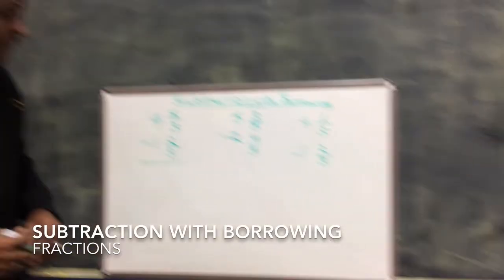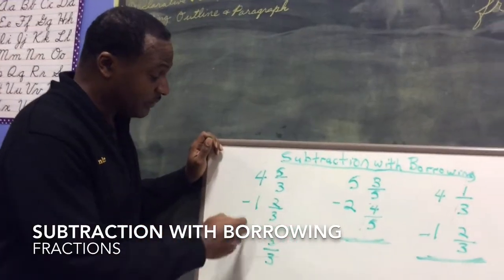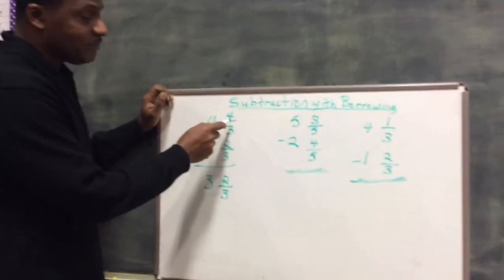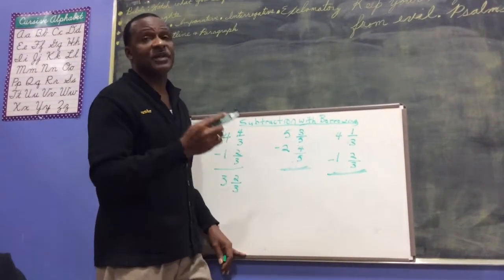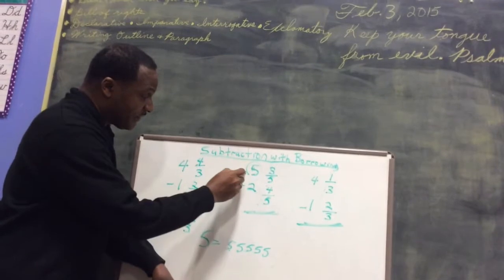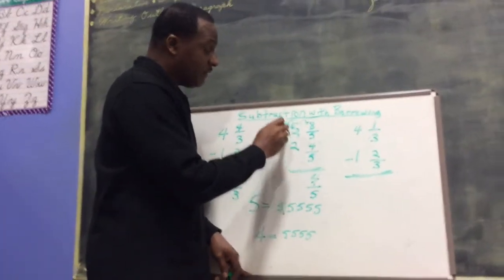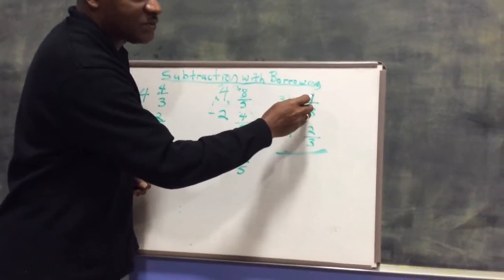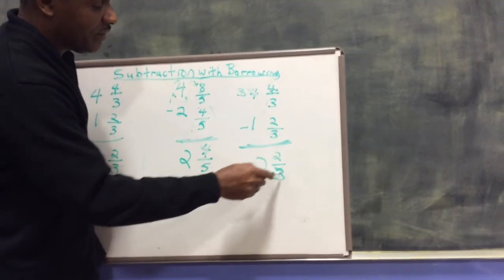Subtracting Fractions with Borrowing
This is a math lesson for 4th - middle school students who need additional help with fractions.  This application can be used as a flipped classroom resource, after school tutoring, or home school.  Vincent Rhodes is a veteran teacher and educational specialist at True Vine Christian Academy For extra help

The above link is an advertisement. You are under no obligation click on it.  However, if you should desire click this link and after viewing the ad, subsequently  purchase a product, please understand that I might be compensated for posting this link.  If you object to me as a  YouTuber being financially compensated for posting links to ads, then please do not click the above link.